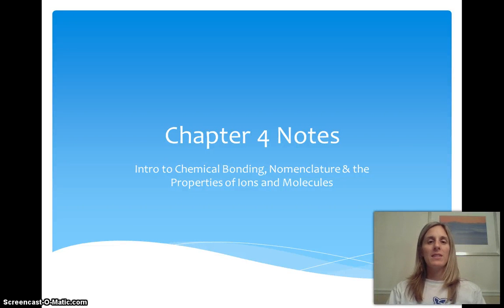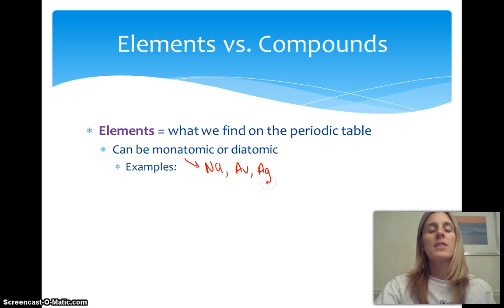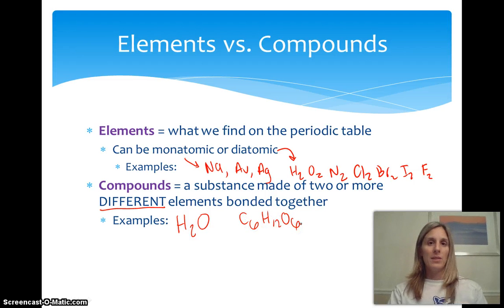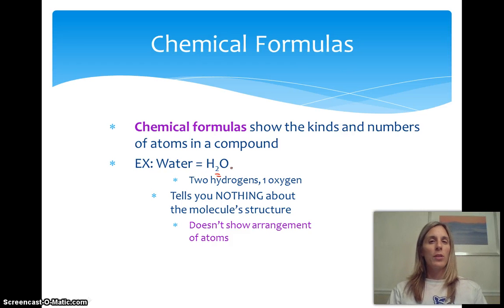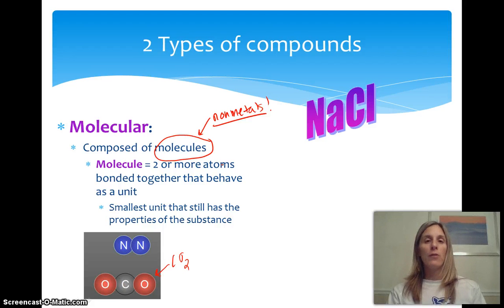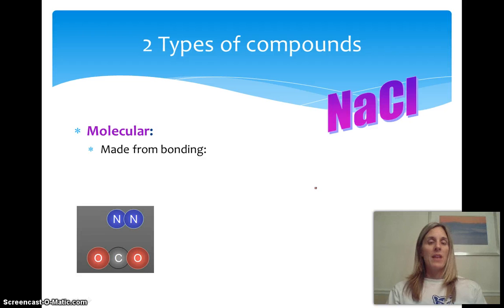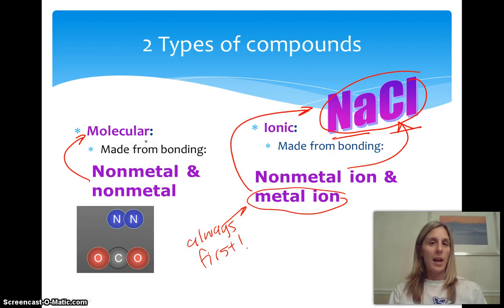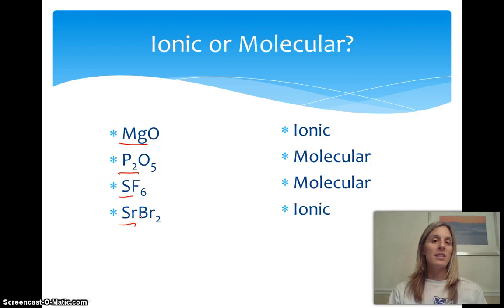Element vs Compound Video 2013 2014